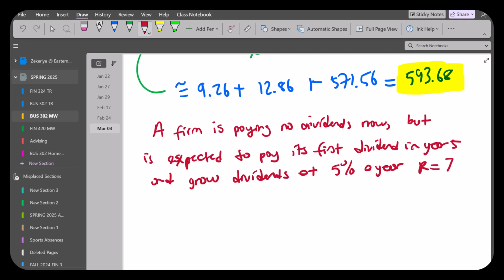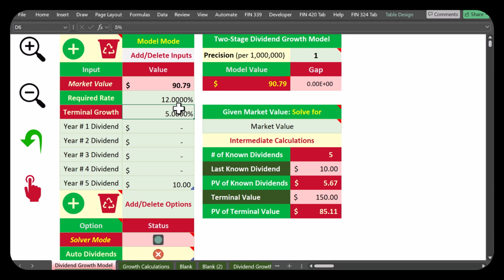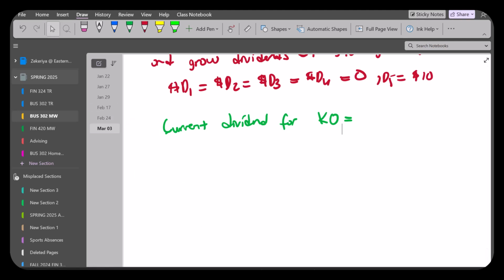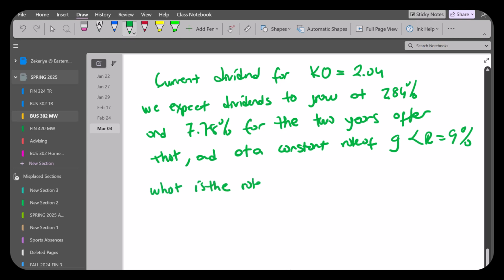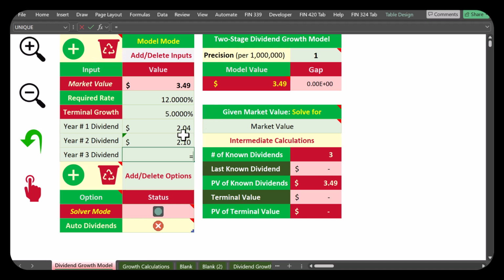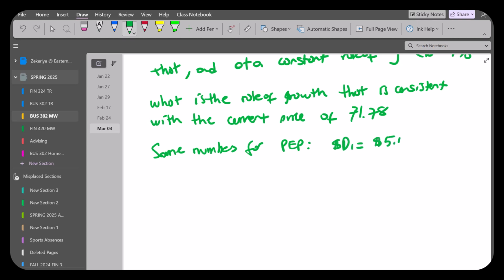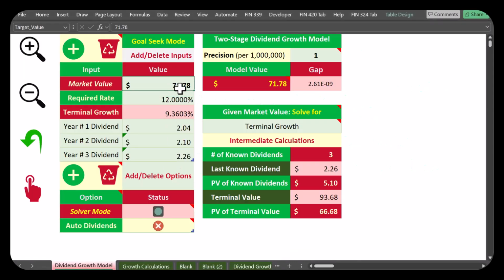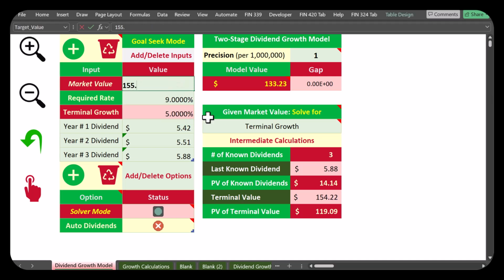SPRING 2025 BUS 302 MW Mar 3 Part 6 of 6